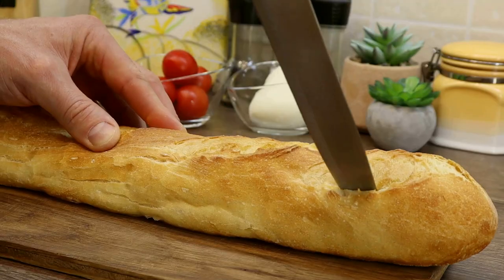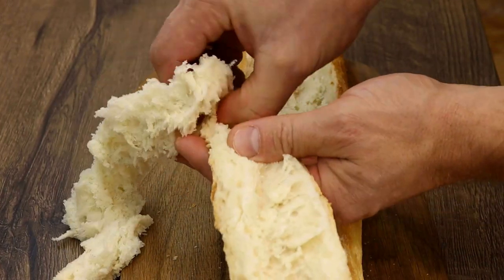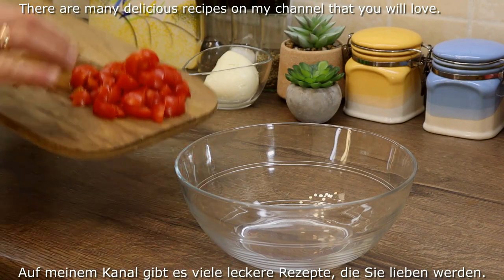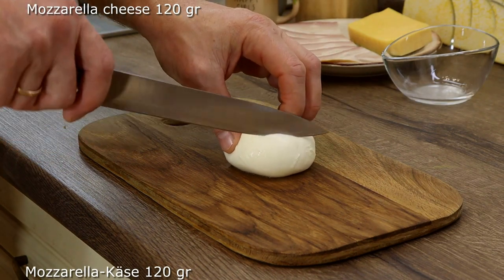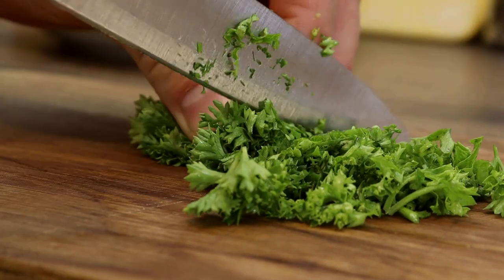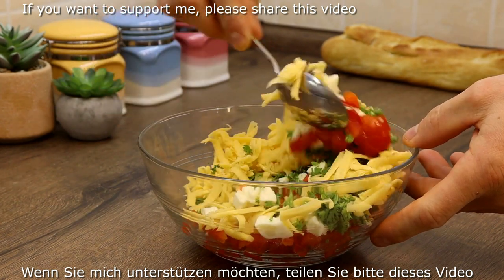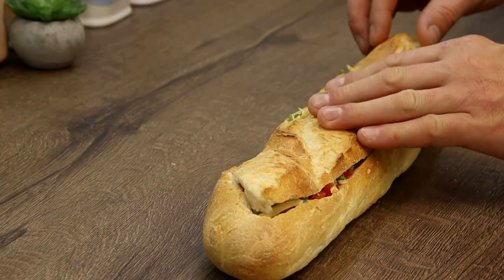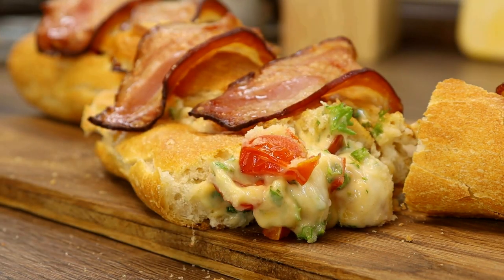15 хвилин і смачнючий сніданок готовий! Швидко і дуже просто!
Привіт!

Як пройшов день?

Мммм, це неймовірно смачно. Якщо ви хочете здивувати своїх рідних неймовірно смачним і швидким рецептом на сніданок або перекус, то приготуйте цей рецепт фаршированоно багету. Цей простий і неймовірно смачний рецепт сподобається всій вашій родині. Мій син просто обожнює такий сніднок! Просто та неймовірно смачно. Спробуйте цей простий рецепт і дайте мені знати у коментарях «Як вам?».
Приємного готування!

Інгредієнти:
Багет 1 шт
Паприка 0,5 шт
Помідор Черрі 5 шт
Сир моцарелла 120 гр
Сир гауда 150 гр
Бекон 6 слайсів ( беріть довший, чим на моєму відео. В кінці зрозумієте чому )
Петрушка
Сіль, чорний перець
Смачного!

Друзі, якщо Вам сподобалося відео, Ви можете допомогти розвитку мого каналу: Поділіться цим відео з друзями в соціальних мережах і зберігайте собі в закладки.
👍 Напишіть коментарі або поставте смайлик вам не складно, а мені дуже приємно!
🔔 увімкніть рінгтон, щоб першими пробувати нові смачні рецепти
📢 Якщо у вас є цікаві рецепти або пропозиції, обов'язково поділіться ними у коментарях